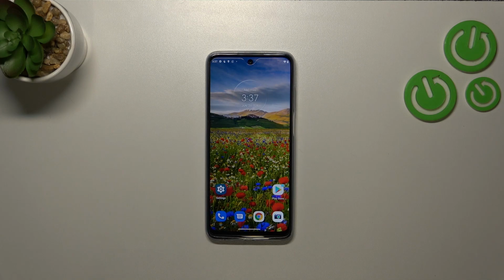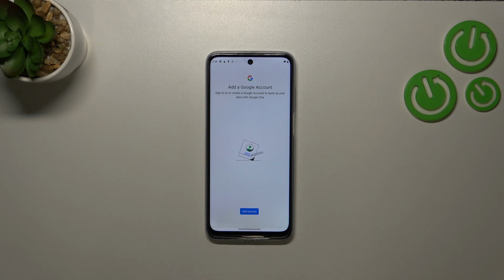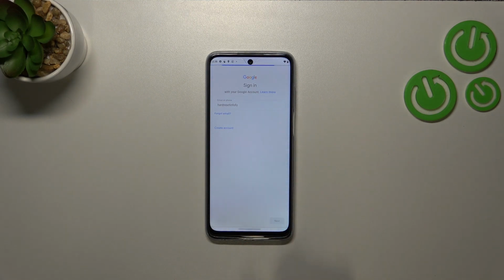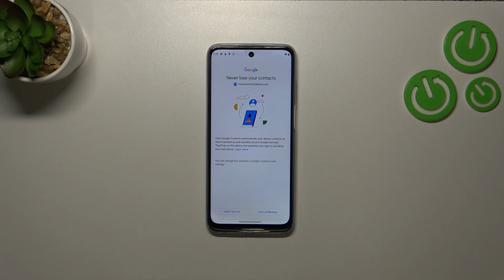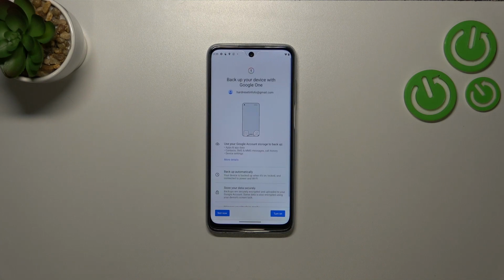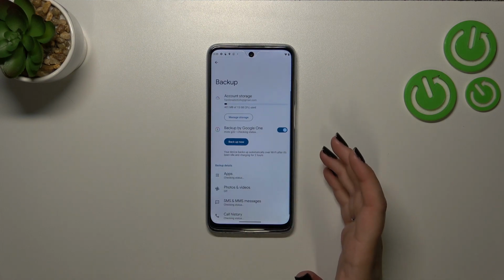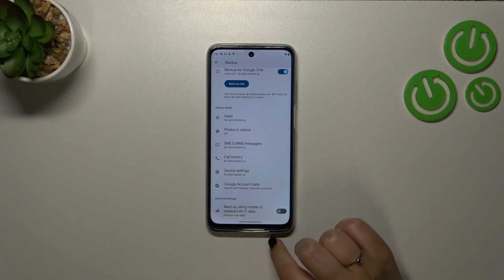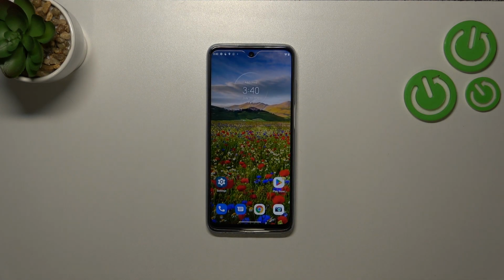Hwo to Enable Google Backup on MOTOROLA Moto G32?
Safeguard your important data and ensure seamless synchronization across devices by enabling Google Backup on your MOTOROLA Moto G32. This tutorial will guide you through the simple steps to enable Google Backup, allowing you to securely back up your app data, contacts, settings, and more to your Google account. With Google Backup, you can easily restore your data when switching devices or recovering from a reset. Learn how to access the Backup settings on your MOTOROLA Moto G32 and configure the backup options according to your preferences. Don't risk losing valuable data – empower yourself with the knowledge of how to enable Google Backup on your MOTOROLA Moto G32 and enjoy peace of mind.

How to Activate Google Backup on MOTOROLA Moto G32?
How to Enable Google Backup on MOTOROLA Moto G32?
How to Use Google Backup on MOTOROLA Moto G32?